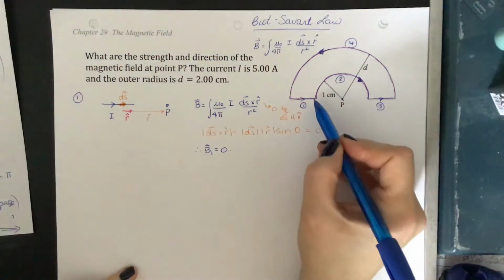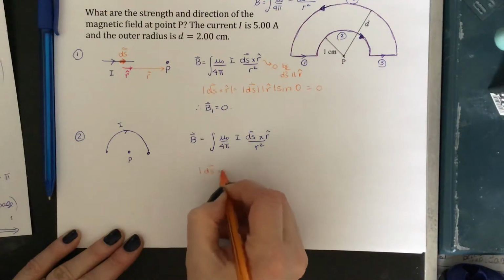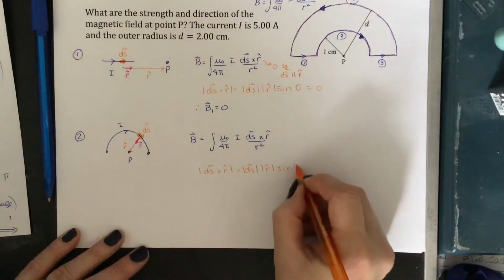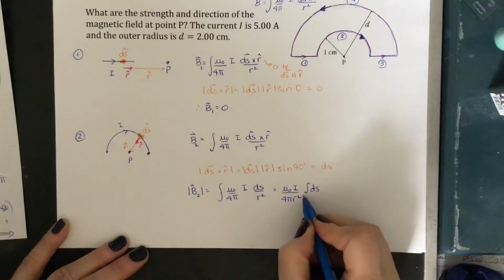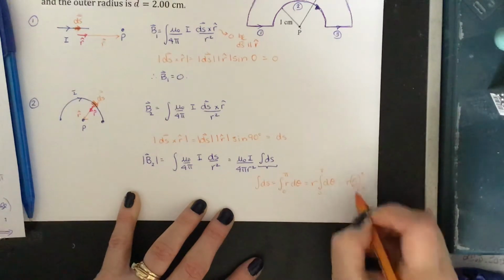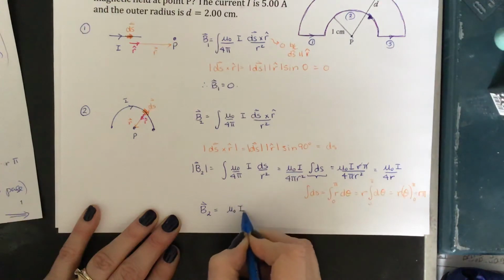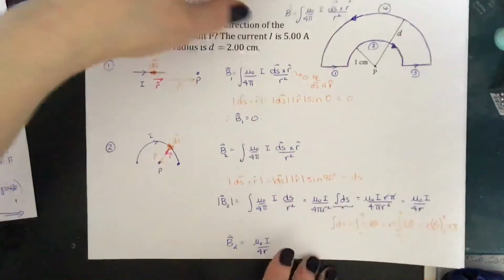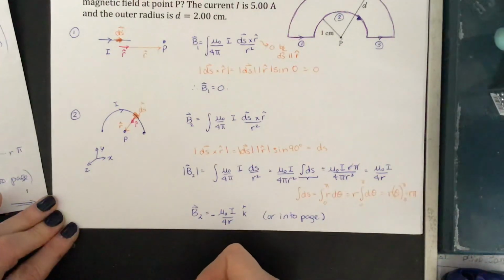P2055: biot savart law for arced current loop (2/3)